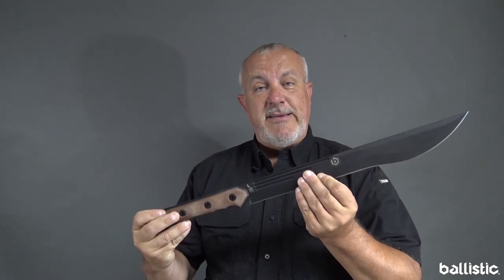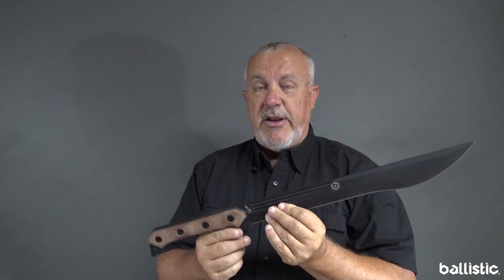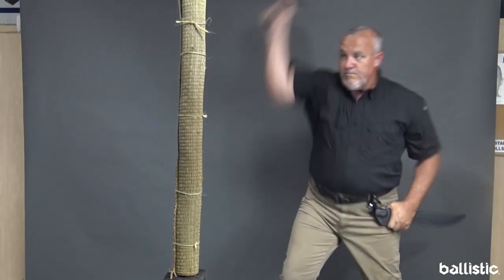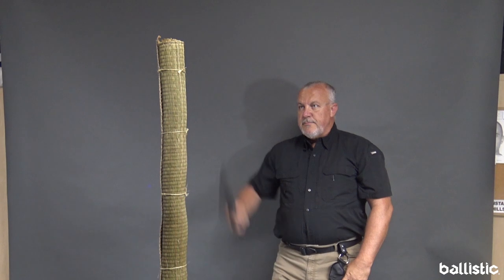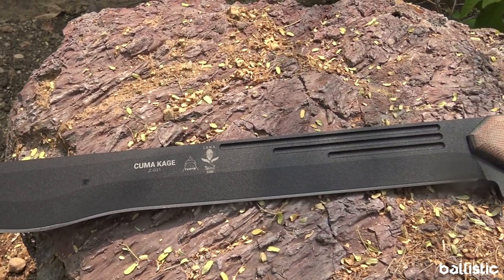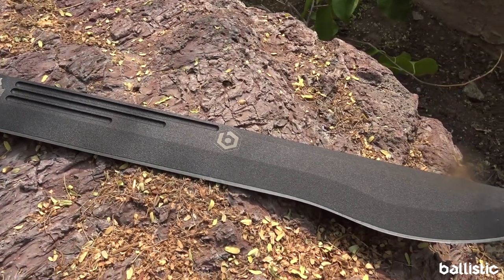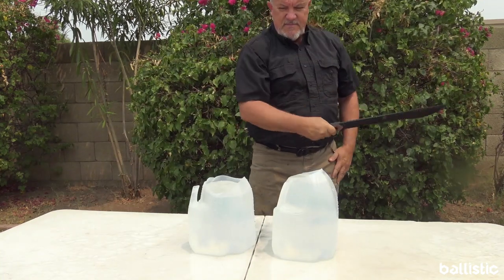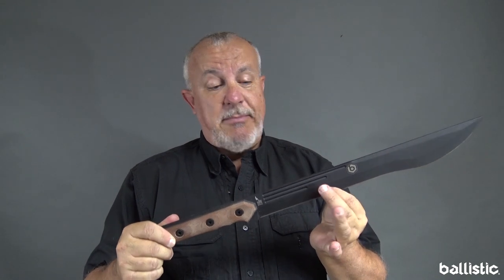TOPS CUMA Kage: Exclusive Testing of the Brand-New Short Sword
To the casual viewer, it might look like a machete, but the all-new TOPS CUMA Kage is indeed a fighting short sword designed for close-quarters combat. So we tested using some gallon jugs of water, because why not?